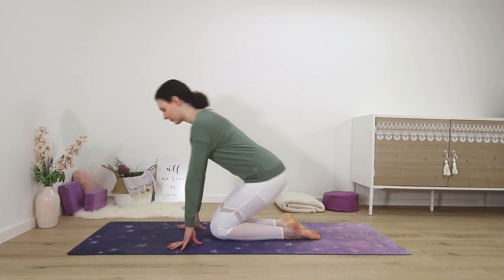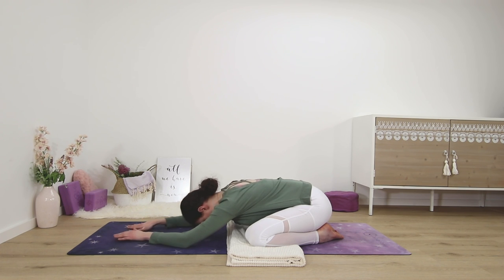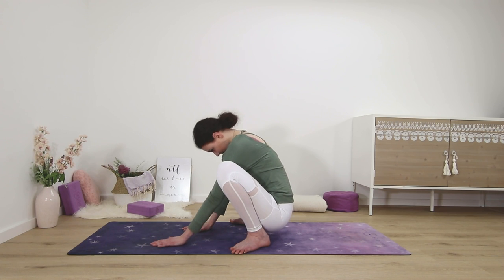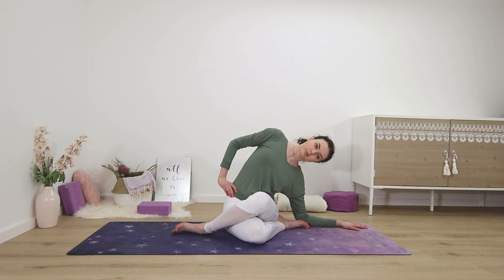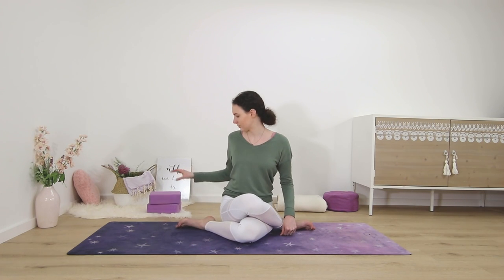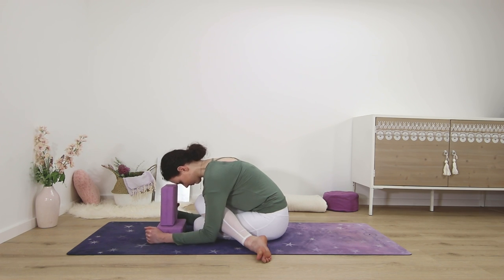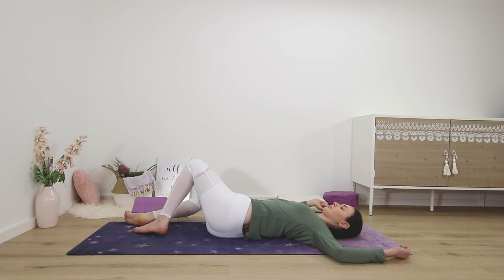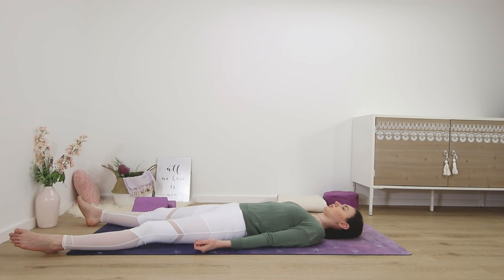Spring Equinox Yin Yoga Full Class - Liver & Gallblader Meridians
Celebrate renewal & new beginnings with this yin yoga full class for spring equinox!

In this week's 35 min yin yoga sequence we'll do yoga poses that stimulate the liver and gallbladder meridians, which are energetic pathways of traditional Chinese medicine, to create seasonal balance within.

Spring Equinox is the time for renewal and growth. Now is the perfect time to tap into this potent energy of the season to get clear on what you want to accomplish this year and how you will reach your goals.

Allow your thoughts to explore the intentions or goals that you may have and stay open & receptive to any insights.

There are 3 primary principles of Yin Yoga:
1. Find your edge
2. Be still
3. Hold the pose

🔹🔹🔹🔹👇 ONLINE PROGRAMS 👇🔹🔹🔹🔹

▪️▪️▪️▪️👇 OTHER RESOURCES 👇▪️▪️▪️▪️